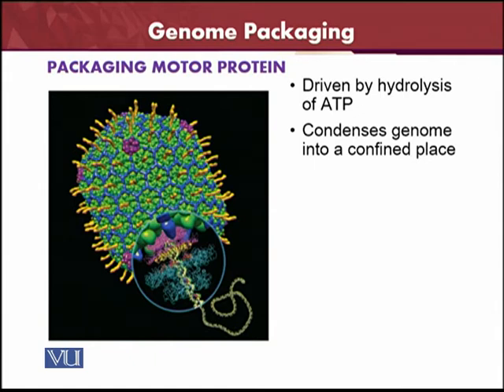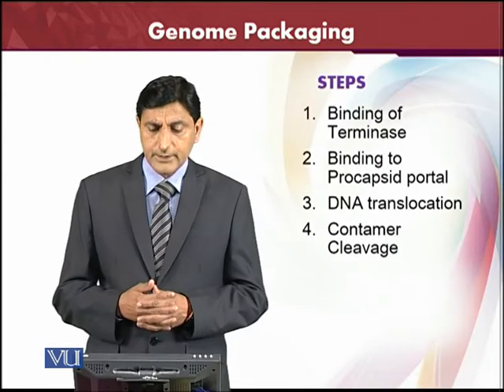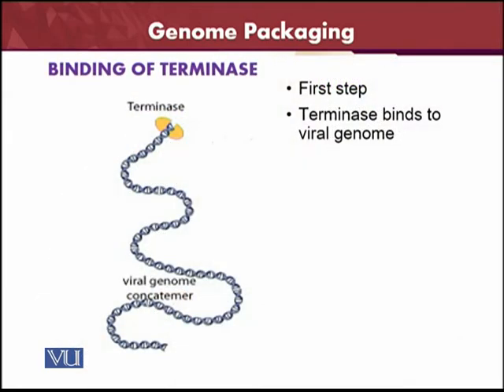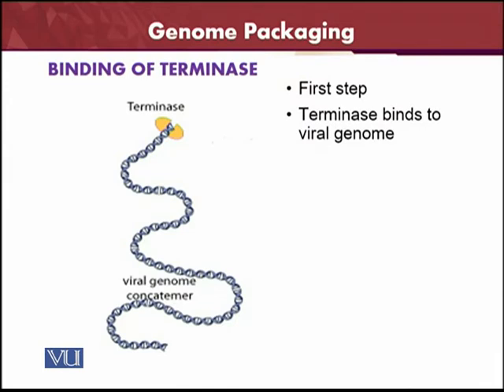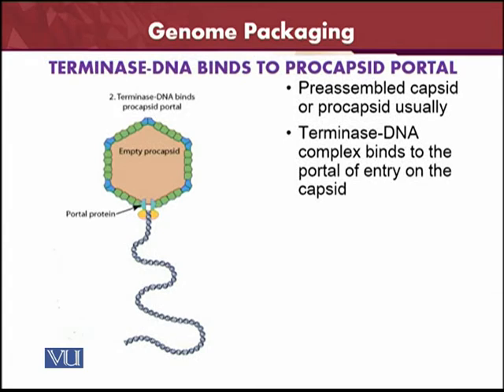BT601_Topic044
BT601 – Virology